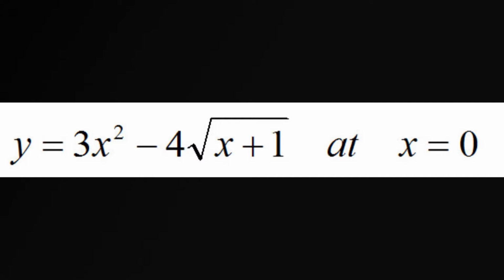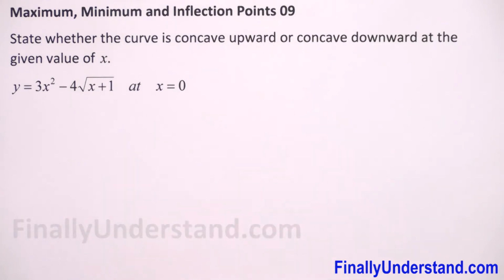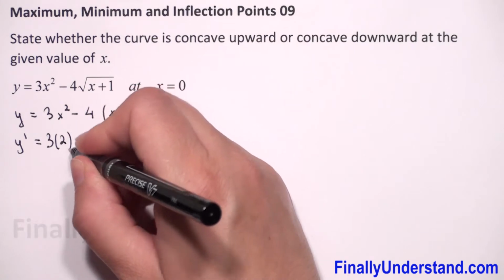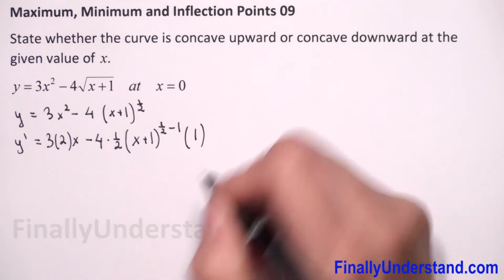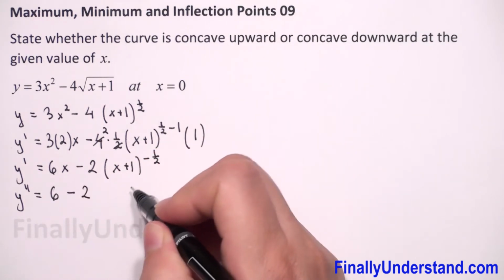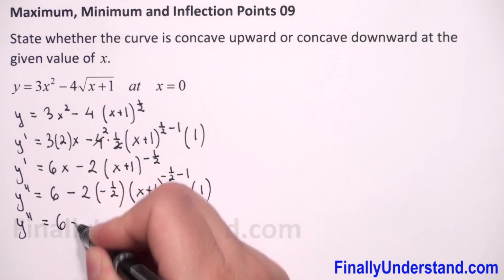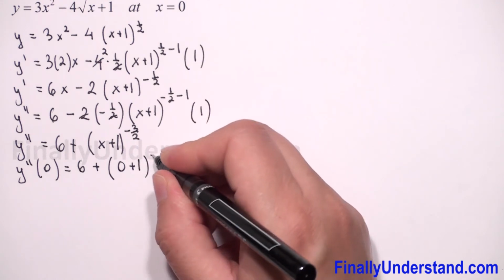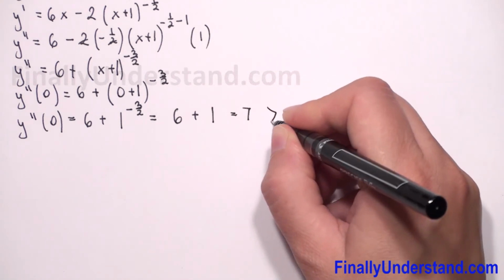Concave Up or Down? | How to Determine Curve Concavity at a Given x-Value 09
Is the curve concave upward or concave downward at a specific point? In this video, we use the second derivative to determine the concavity of a function at a given value of x.